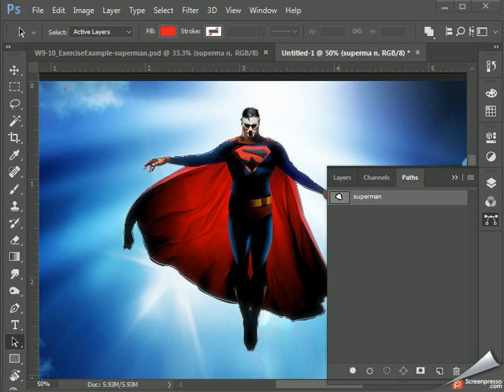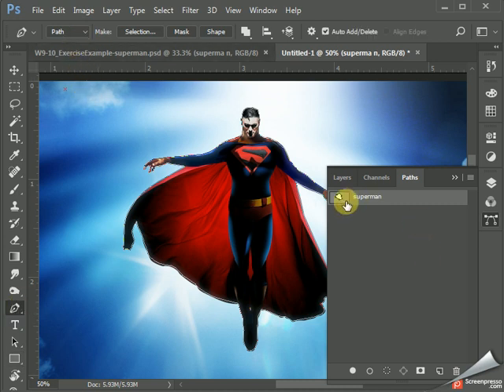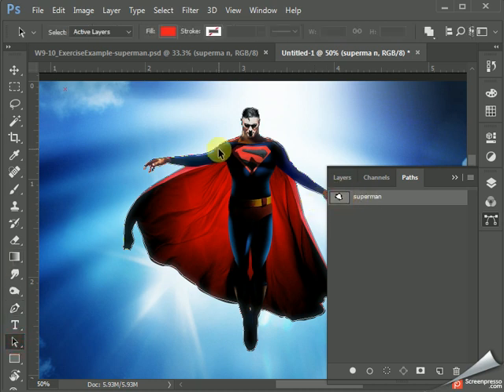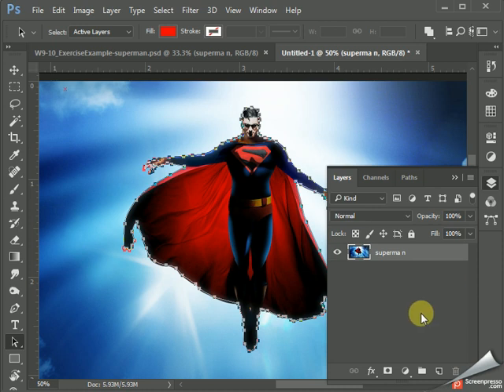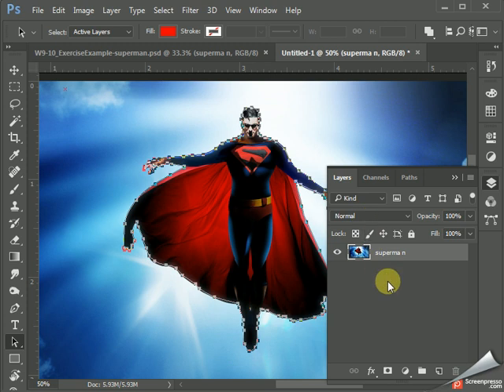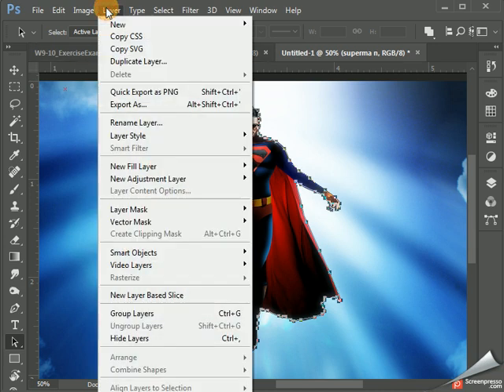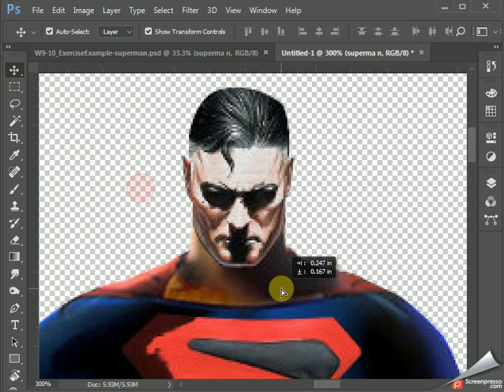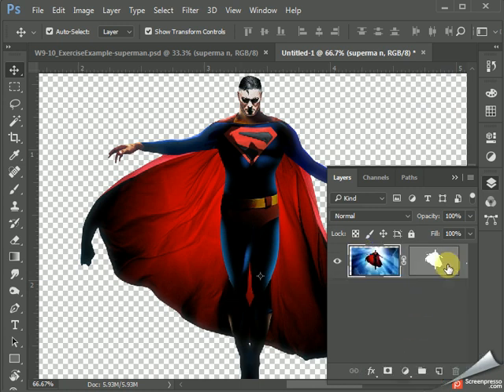How to Create a Vector Mask in Photoshop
Adobe Photoshop tool description/example